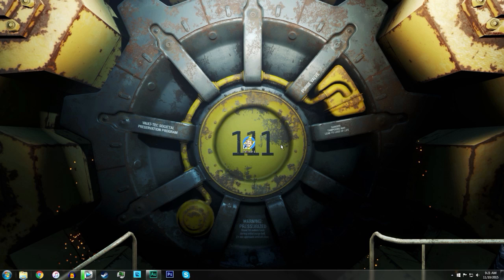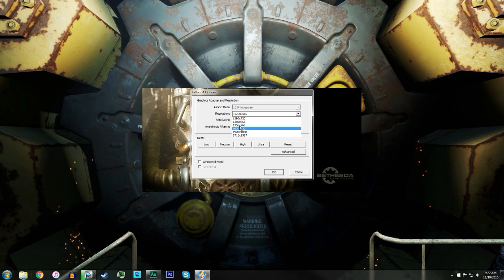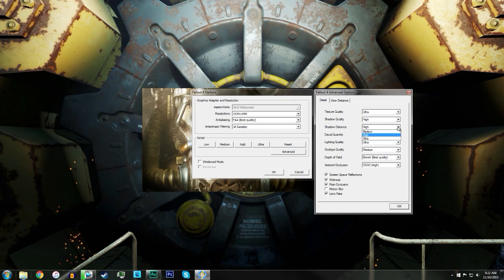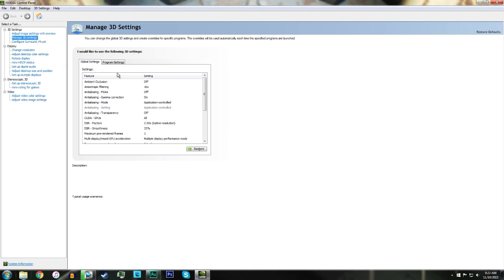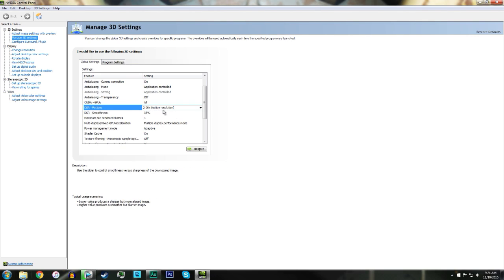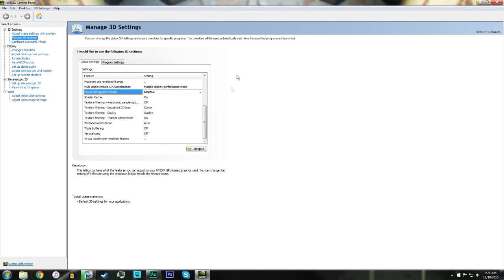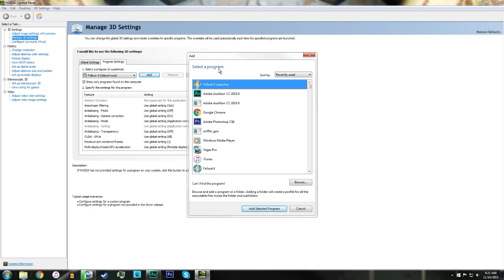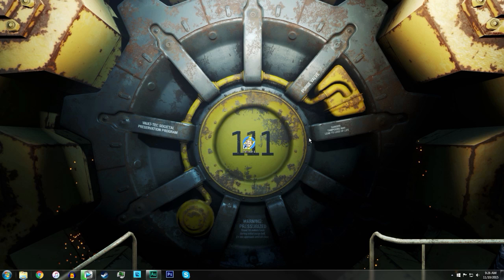How To Boost FPS In Fallout 4 (NVIDIA Graphics Cards)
Hopefully this video helped you guys out. If you have any questions, please post them in the comments!

►PC Specs:
GPU/Graphics Card - EVGA GeForce GTX760 SuperClocked w/EVGA ACX Cooler 2GB
Mother board - ASUS M5A97 R2.0
Ram - G.Skill Ares Series 8GB
Power Supply - EVGA SuperNova 750w
Case - Rosewill ARMOR-EVO Gaming E-ATX Mid Tower
OS: Windows 7 Ultimate
Hard Drive - Seagate Barracuda 1TB 7200 RPM